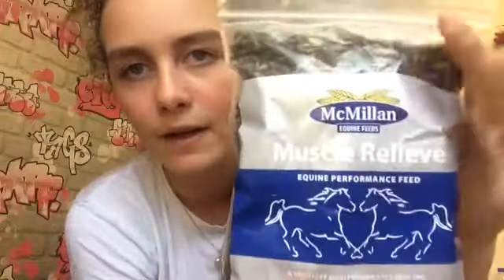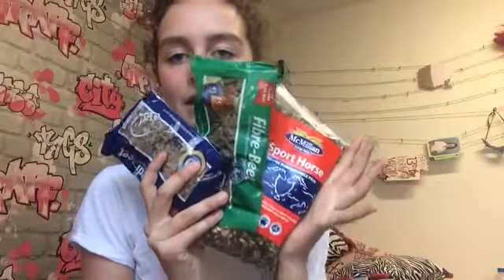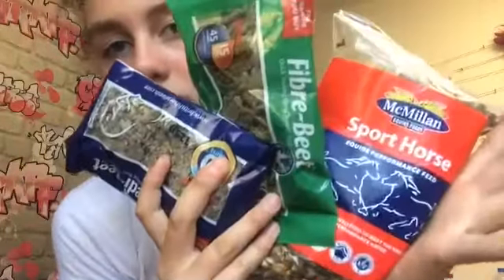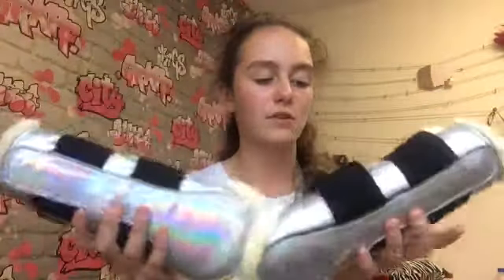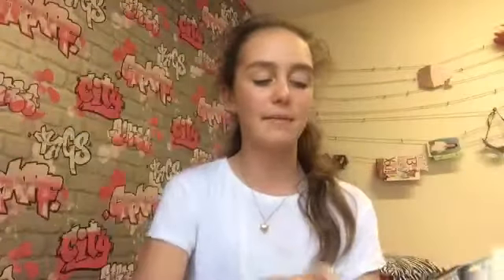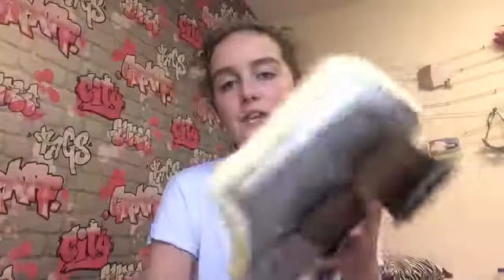Biggest Tack Haul Yet! // Attempting Equestrians